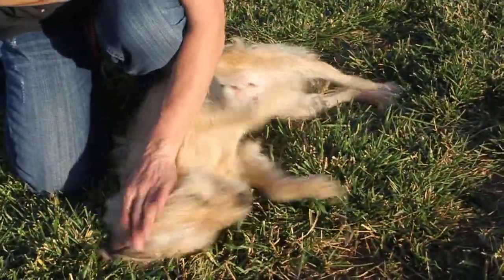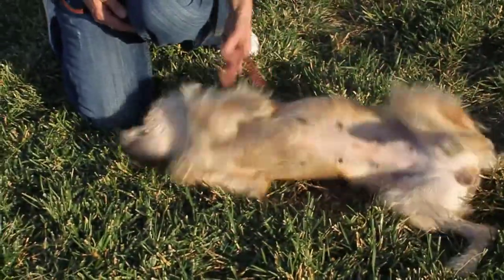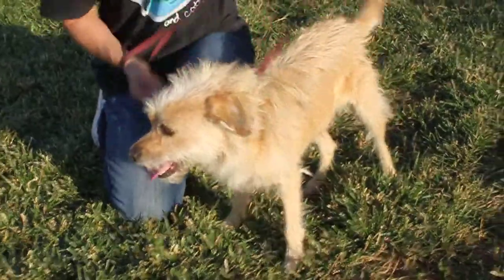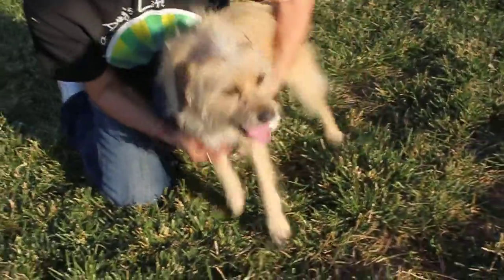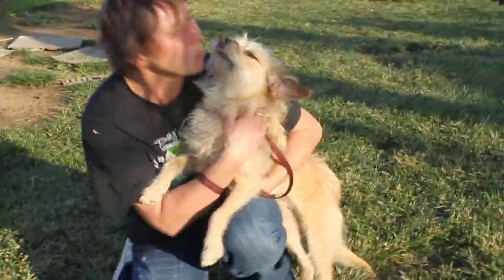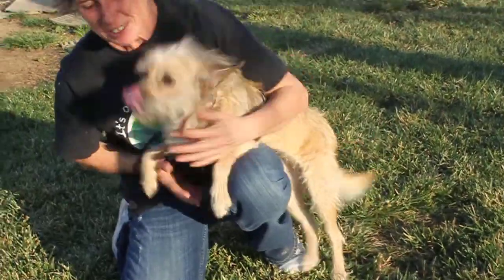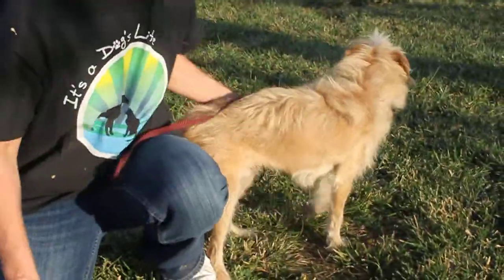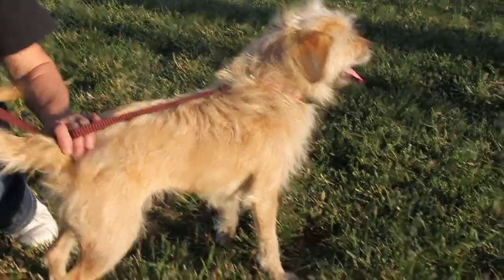Winn-Dixie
for more information and full biography on this dog as well as process for adoption.
Winn-Dixie is a 3-4 year old Border Terrier-Wheaton Terrier who gets along well with other dogs, cats and children.